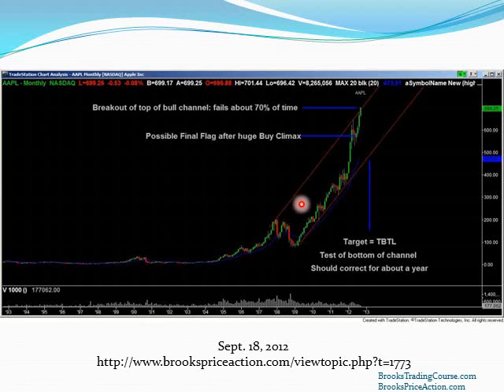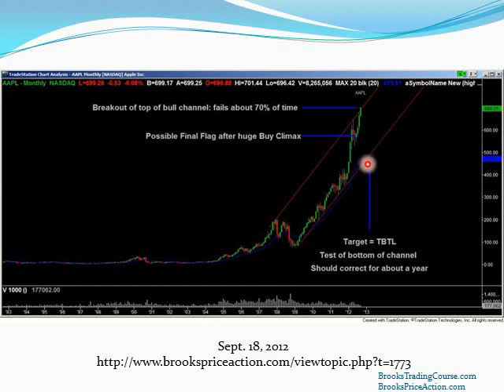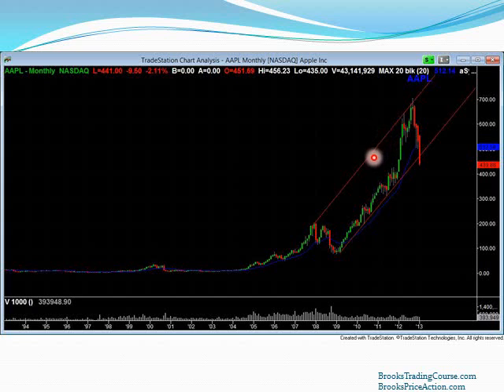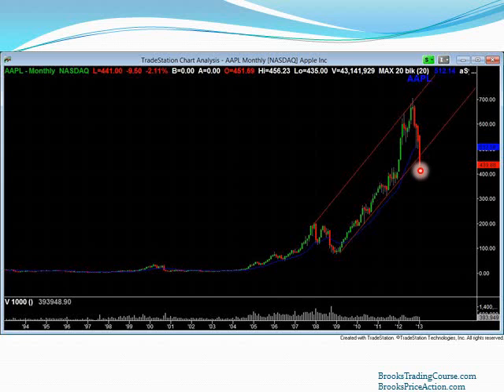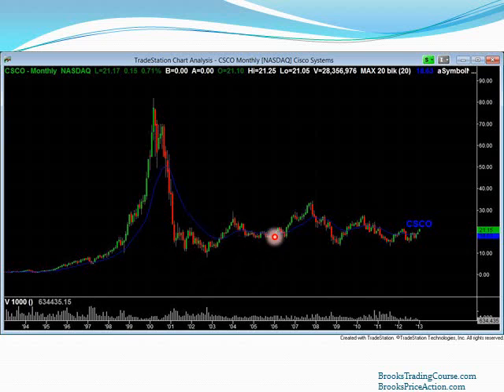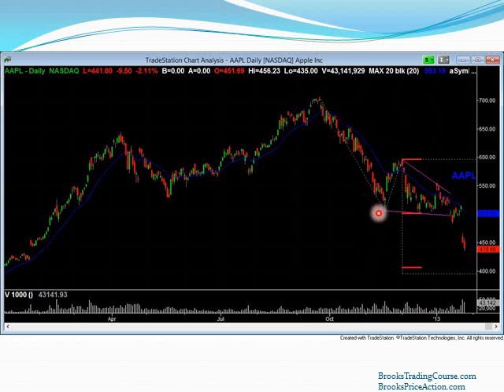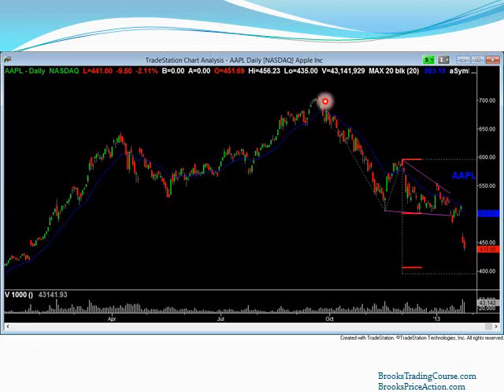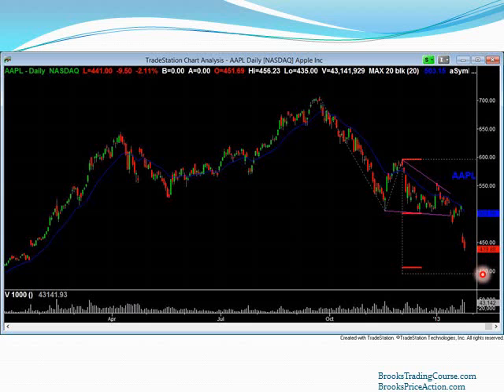Brooks Trading Course free video January 25, 2013. AAPL testing bottom of channel.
I replaced yesterday's video with this one, which now has a cursor.
This is an update on the daily, weekly, and monthly charts of AAPL, which will probably trade below 400 in the coming weeks and then sideways for years.